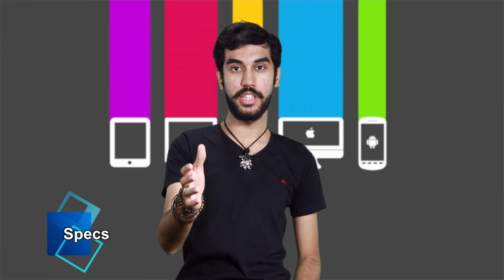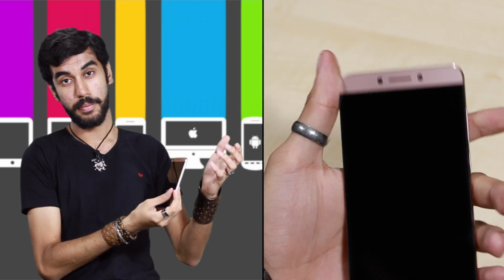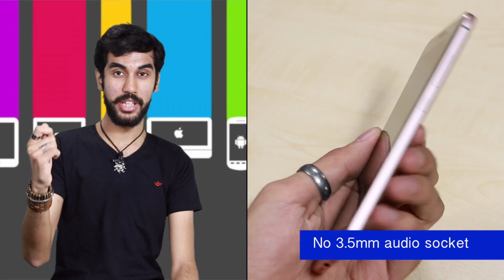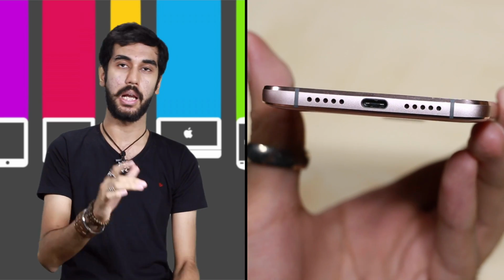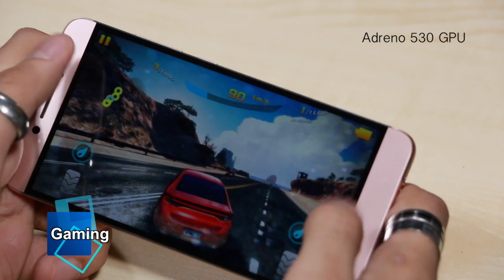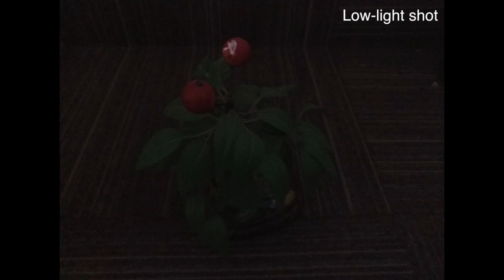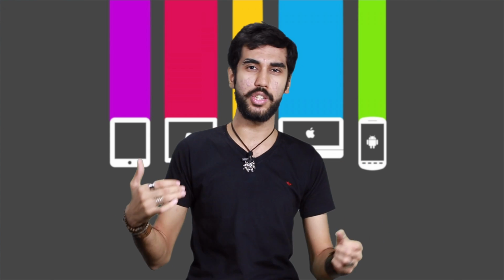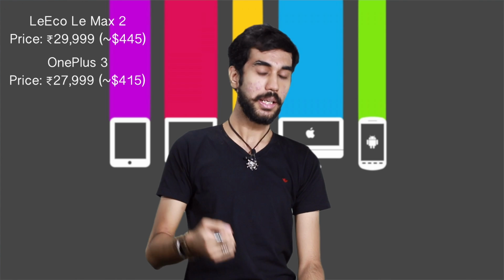LeEco Le Max2 Review : Should you buy it?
LeEco Le Max2 review is here! We tell you whether you should buy the Le Max 2 or not. We talk  about design, display, performance, camera and more!

LeEco Le Max2 price in India Rs 29,999

About Us:
91mobiles.com is the largest gadget research site in India that provides tools, reviews & rich content to help people decide which gadget best suits their needs. The platform also helps users to find best  prices/offers for the gadgets.

sidhant ryan malhotra | syd | sidhant malhotra